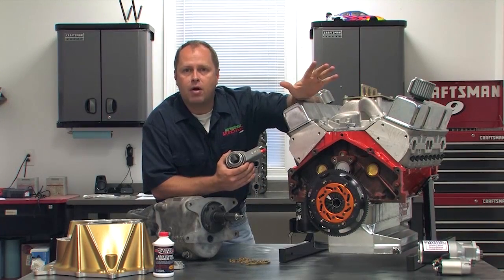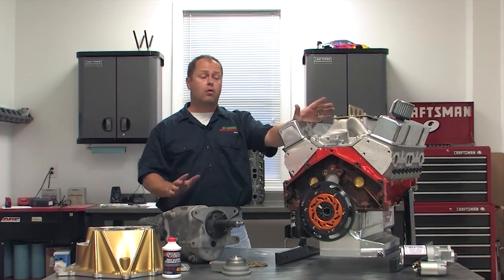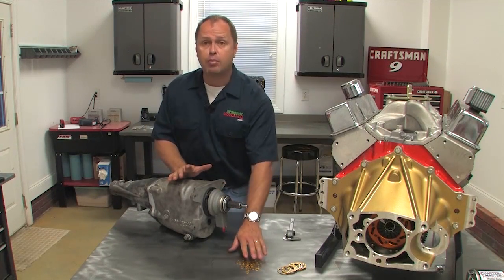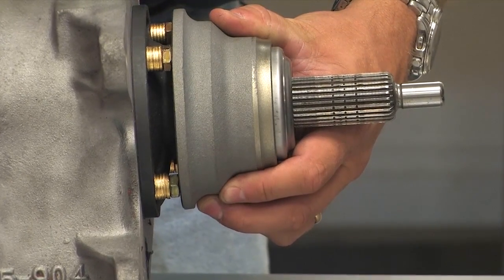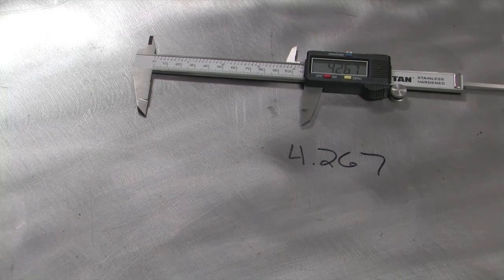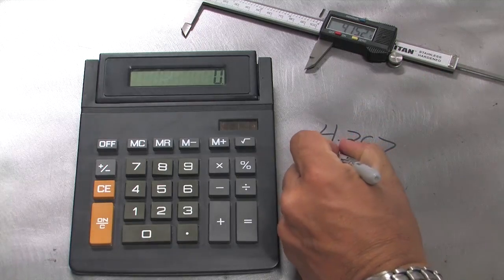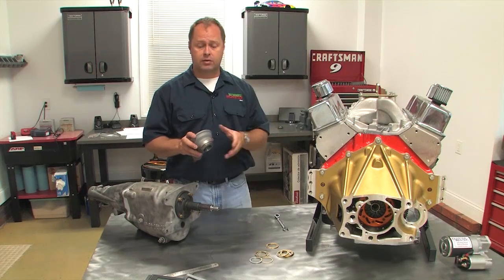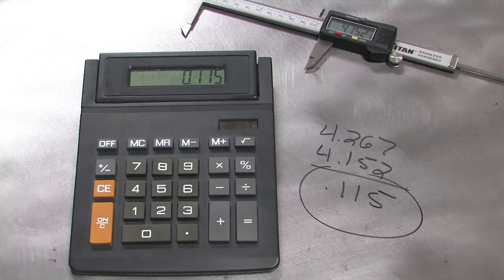How to Set Up a Clutch and Throwout Bearing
Using Quarter Master's racing components, we show you the best and easiest way to properly measure and adjust the clearance on your release bearing to maximize clutch performance. Produced with the help of Quarter Master.
For more engine building tips and great how-to videos, please check out Thanks!